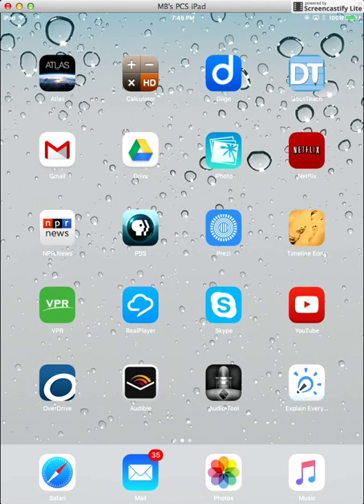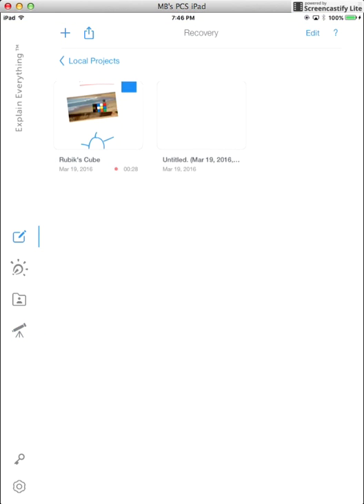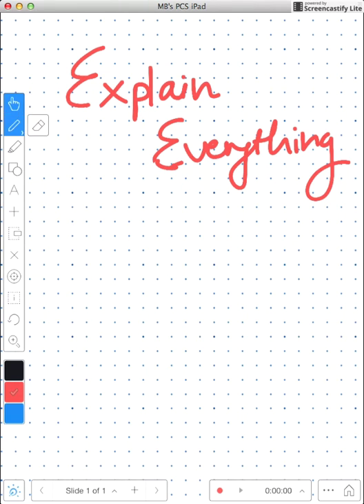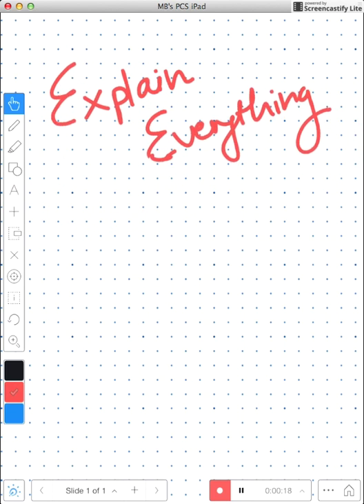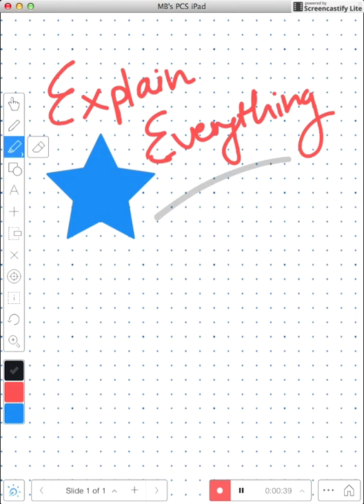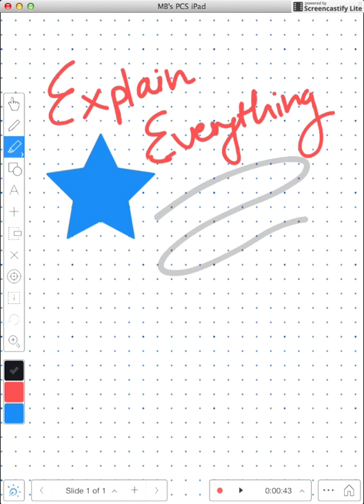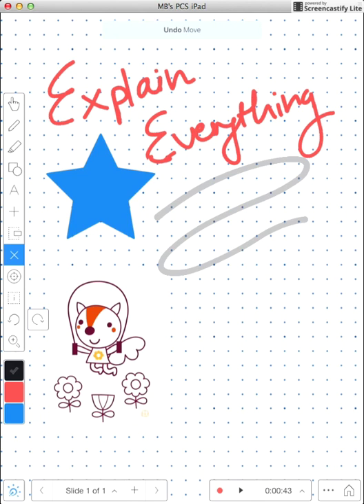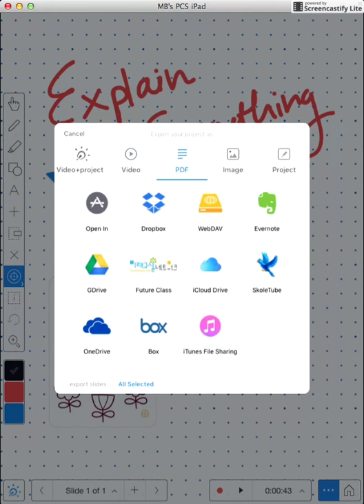Explain Everything Explained screencast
A short video on the Explain Everything interactive, collaborative whiteboard app.